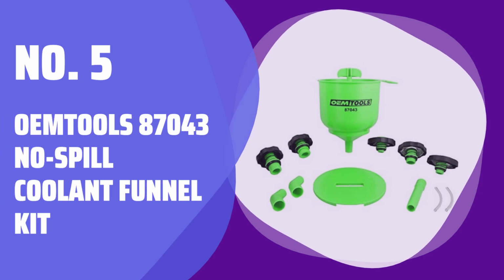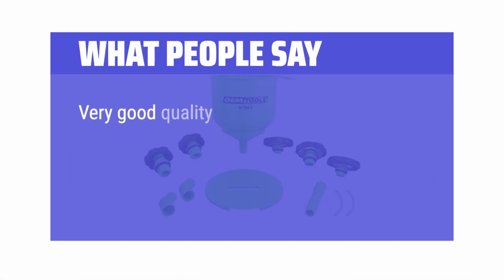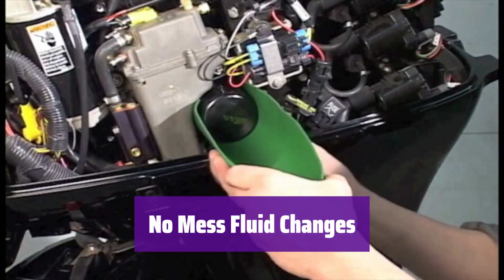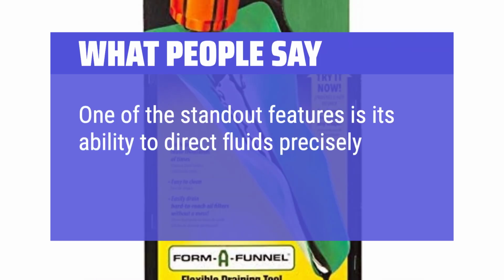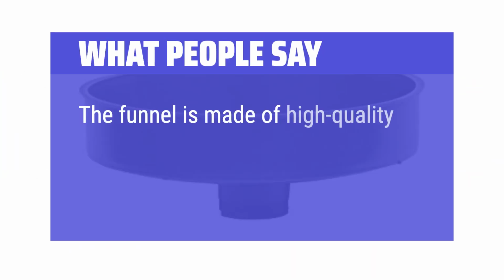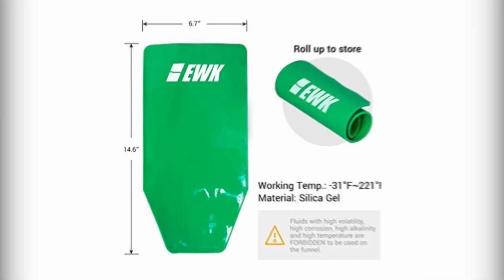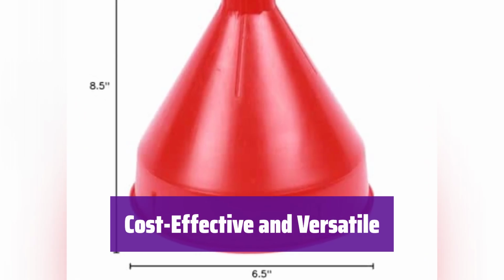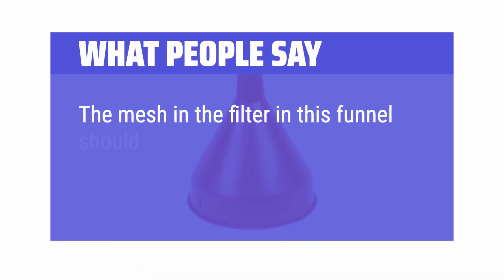The Top 5 Best Funnel Automotive in 2025 - Must Watch Before Buying!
The Top 5 Best Funnel Automotive Shown in This Video:
  5. ► OEMTOOLS 87043 No-Spill Coolant Funnel Kit

4. ► Formafunnel Inc GP-102 General Purpose Funnel

3. ► WIRTHCO Funnel King Drum Funnel - 4 Quart

2. ► EWK Flexible Oil Funnel - Spill-Free Oil Filling

1. ► Funnel King 2 qt. Funnel with Screen, Red

  Table of Contents:
  0:00​​​ - Introduction
  00:29 - OEMTOOLS 87043 NO-SPILL COOLANT FUNNEL KIT
02:06 - FORMAFUNNEL INC GP-102 GENERAL PURPOSE FUNNEL
03:43 - WIRTHCO FUNNEL KING DRUM FUNNEL - 4 QUART
05:16 - EWK FLEXIBLE OIL FUNNEL - SPILL-FREE OIL FILLING
07:09 - FUNNEL KING 2 QT. FUNNEL WITH SCREEN, RED

  The best Funnel Automotive is probably one of the most critical strategies for any automotive business aiming to boost sales and build lasting customer relationships. In this video, we'll dive deep into the essential elements of an effective automotive funnel, exploring how to attract potential customers, guide them through the buying process, and ultimately convert them into loyal clients. Get ready to transform your approach and drive your business forward!